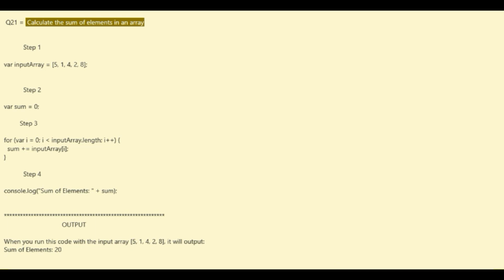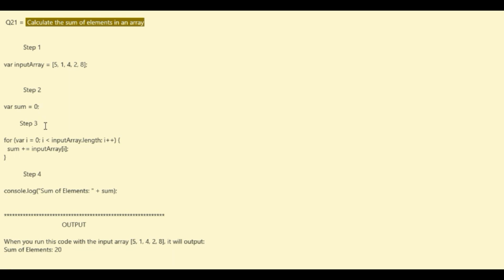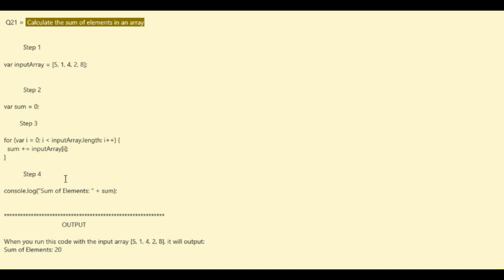"JavaScript Tutorial: Calculating the Sum of Array Elements - Step-by-Step Guide"